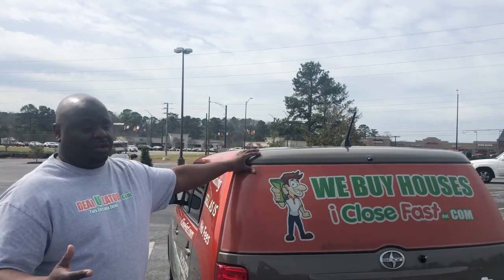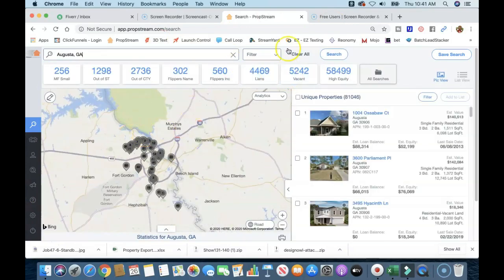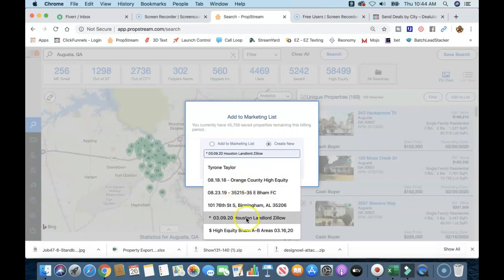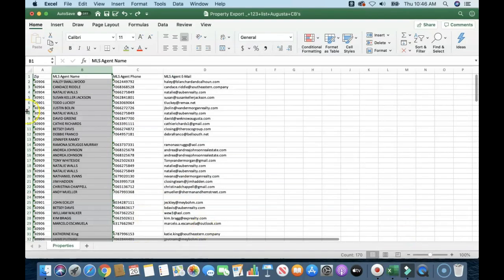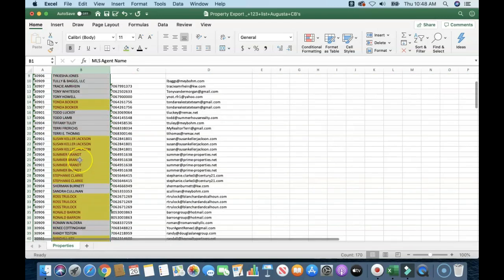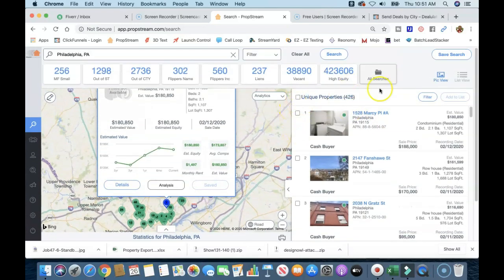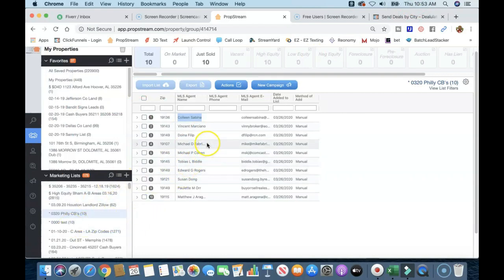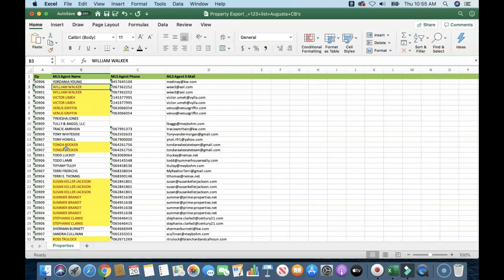How to Use Your Car as a Bandit Sign to Find More Motivated Sellers Plus Realtors = Cash Buyers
- Generate more motivated seller leads from your normal daily travels in your vehicle by turning your car into a mobile bandit sign.  Bonus video on targeting real estate agents that do multiple deals with cash buyers.

TicTok @askflipman